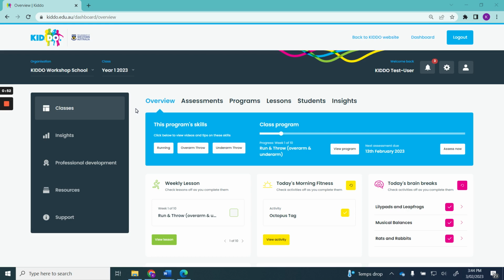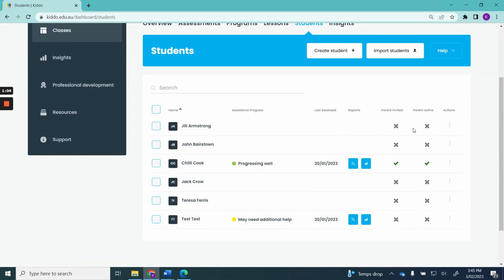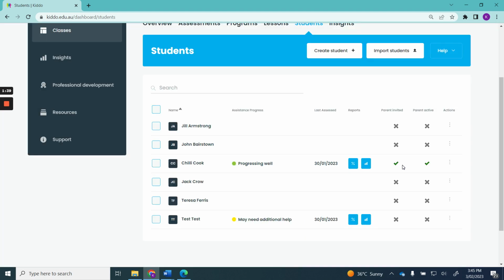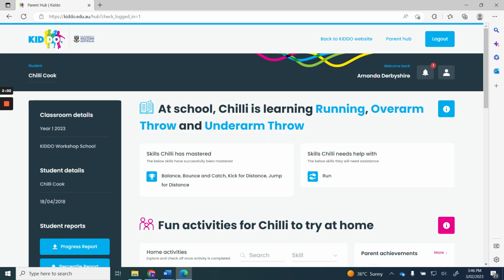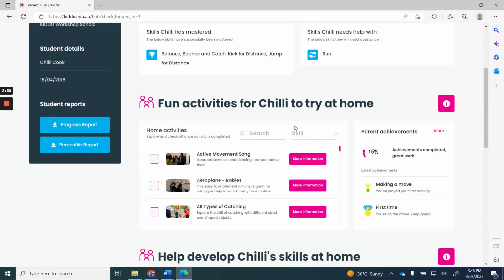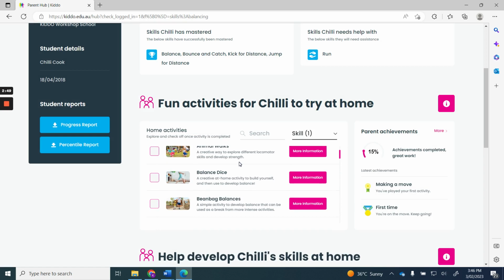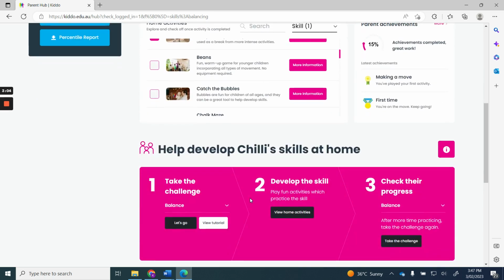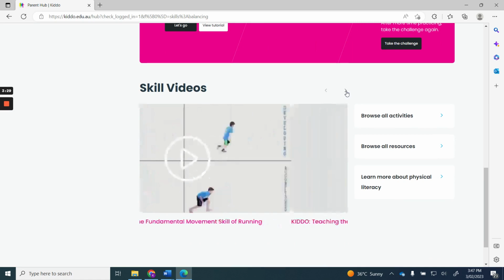How to use the Parent Hub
Hear how KIDDO's Parent Hub allows parents to improve and monitor their child's fundamental movement skills progress.

It informs the parent of their child's development at school and enables them to access fun activities for home. The more involved and aware parents are, the better the child's development towards physical literacy.